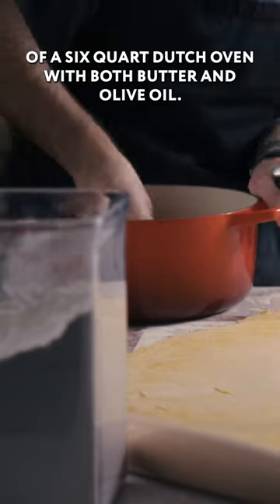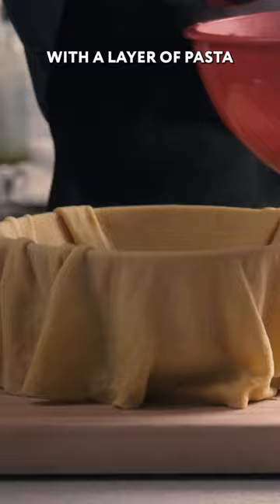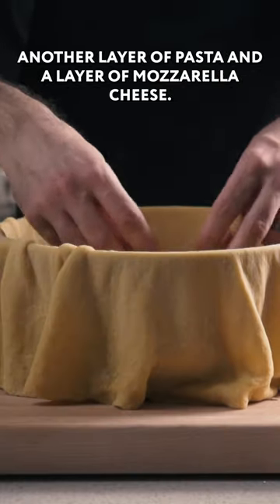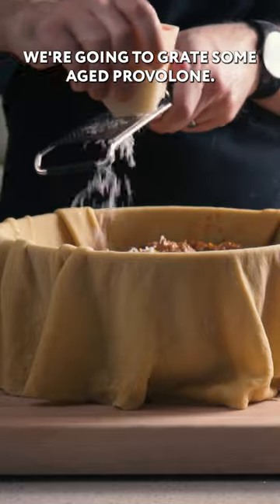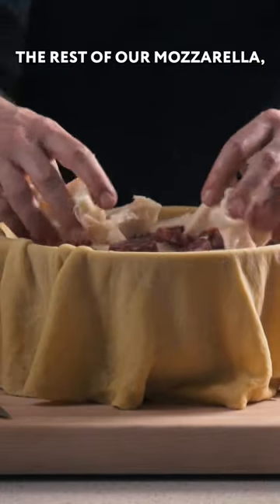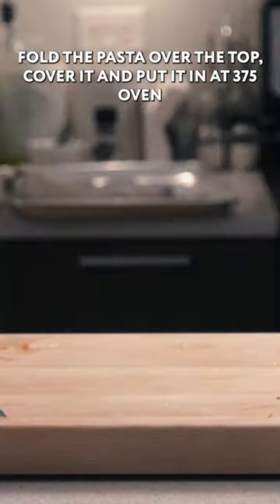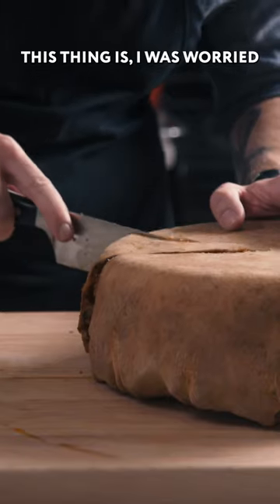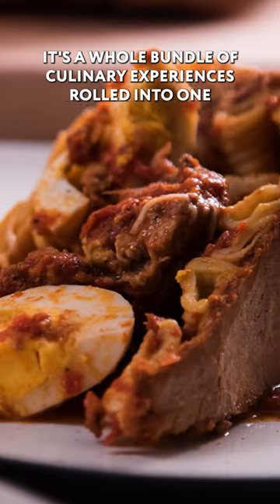The CRAZIEST Looking Lasagna